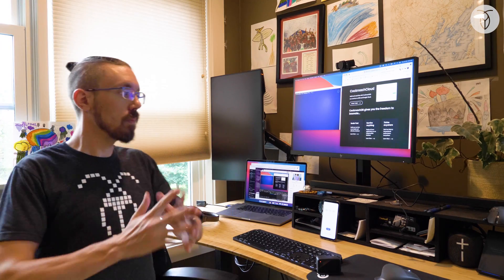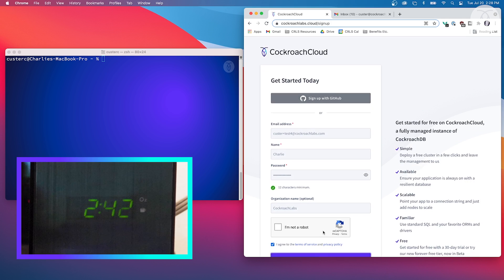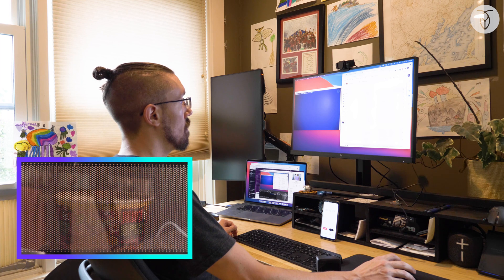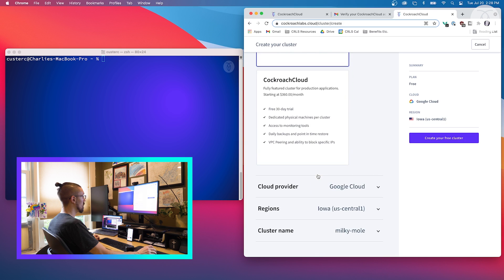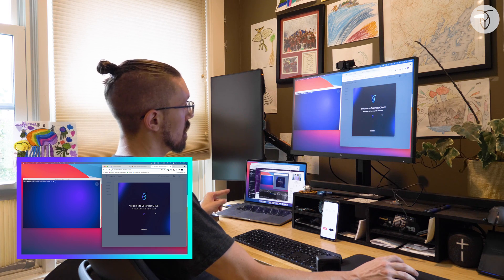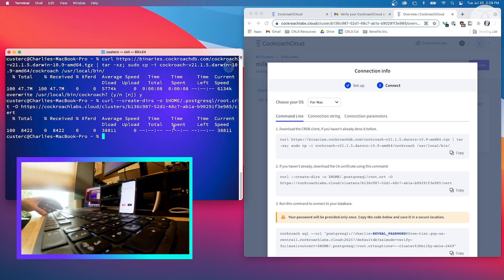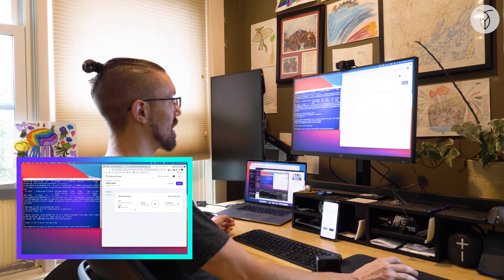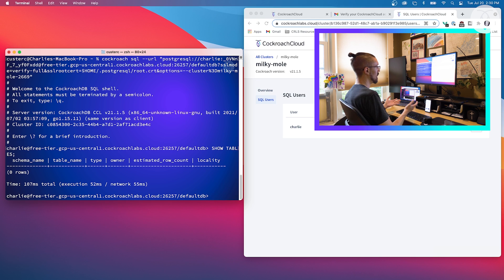Database Race: Setting up CockroachDB Serverless vs. cooking ramen!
This is a very serious race in which Charlie Custer from Cockroach Labs attempts to set up a cloud database faster than he can microwave a bowl of ramen.

Do you think you could set up a new cloud SQL database in less time than it takes to cook a bowl of ramen? We decided to put it to the test, starting from registering a new account, spinning up a free CockroachDB Serverless cluster, and connecting to it via the SQL shell. The race is on, and you'll never guess who won!

0:00 CockroachDB Serverless setup vs. microwave ramen
0:30 Step 1: Registering a new account
1:30 Spinning up a cluster
2:01 Downloading the client
2:17 Connecting via the SQL shell
2:26 There can only be one winner
3:06 To the victor goes the ramen

(Note: Although free-tier CockroachDC Serverless clusters do have limited resources, your data is still distributed!)